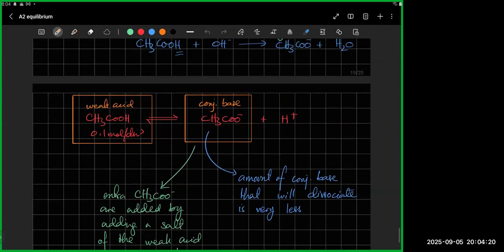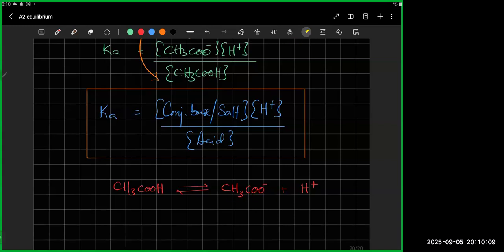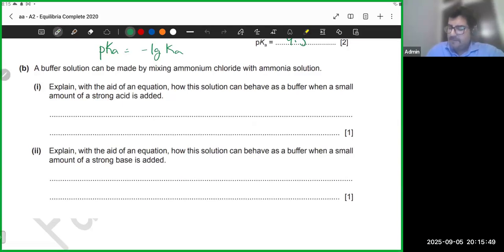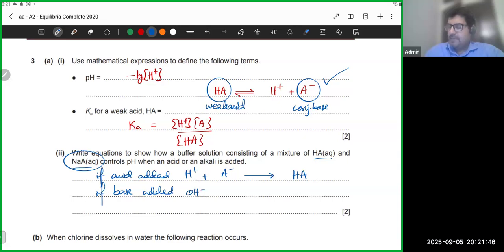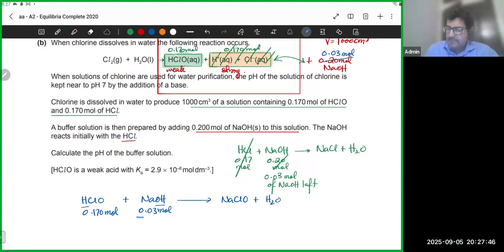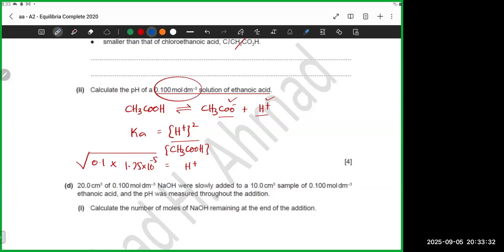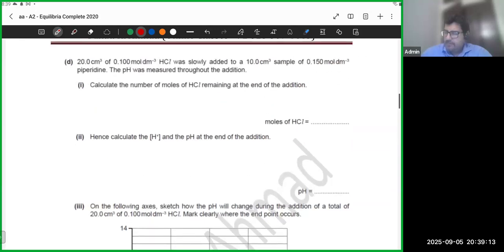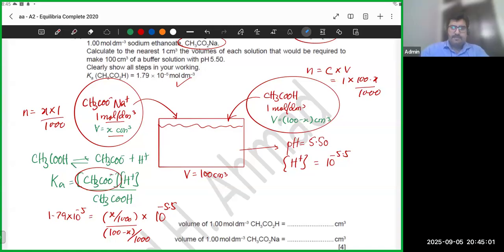A Level | Live Class 37 | Chemical Equilibria Part 8 | Acids & Bases | Past Papers | 0323 509 4443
Welcome to Mega Lecture’s A Level Chemistry Live Class 37! In this session, we wrap up the Chemical Equilibria series (Part 8) by focusing on Acids & Bases with a special emphasis on Past Paper Questions. This class is designed to strengthen your exam skills by applying equilibrium concepts directly to real A Level questions.

1️⃣ Acids and Bases Recap – Quick review of key definitions (Arrhenius, Brønsted–Lowry, Lewis), strong vs weak acids and bases, and their role in equilibrium systems.

2️⃣ pH and pOH Calculations – Step-by-step solutions to problems involving strong acids, strong bases, weak acids, and weak bases. Practice in handling logarithmic expressions and dissociation constants.

3️⃣ Neutralisation and Salt Hydrolysis – Explanation of how salts formed from different combinations of acids and bases can hydrolyse to affect solution pH.

4️⃣ Exam-Style Past Paper Questions – Real exam questions covering Ka, pH, buffers, and titration curves. Full solutions with examiner-approved methods to maximize marks.

5️⃣ Common Mistakes to Avoid – Highlighting frequent student errors in equilibrium and acid-base calculations, with clear strategies to avoid losing marks.

6️⃣ Exam Tips and Tricks – How to approach structured equilibrium questions, time management in paper 2 and paper 4, and how to phrase answers for top-level credit.